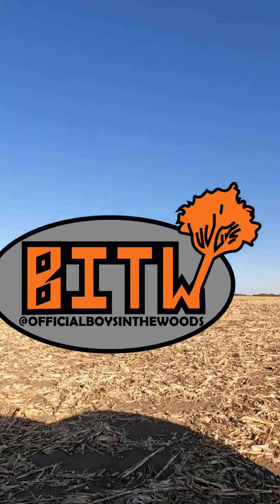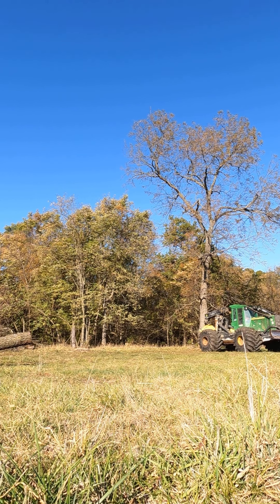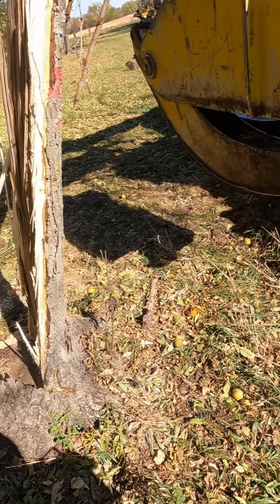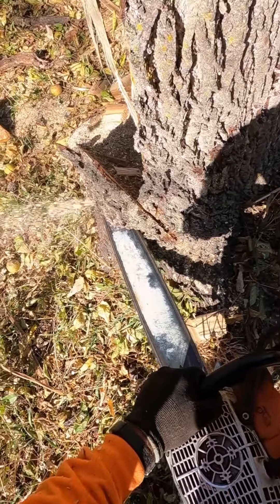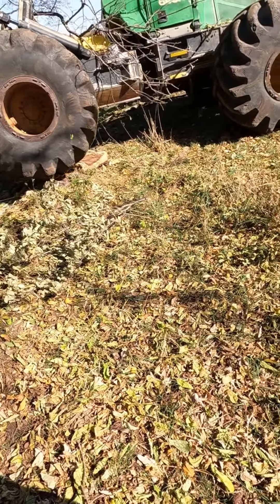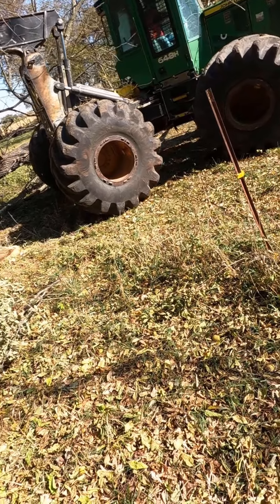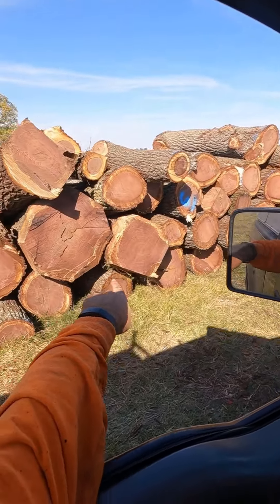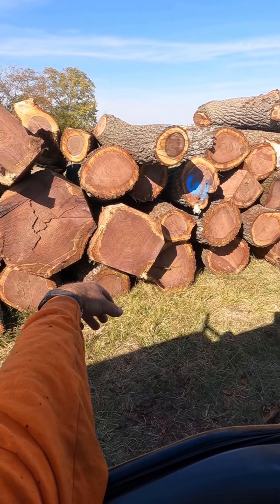Tree *FAIL* Tree falls on skidder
Watch til the end to see how this tree got on the skidder and how we got it off. We have to try to keep all these trees out of the pasture, and off the skidder. Well the rest of em anyway